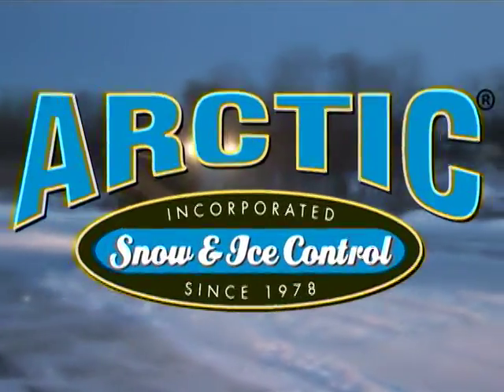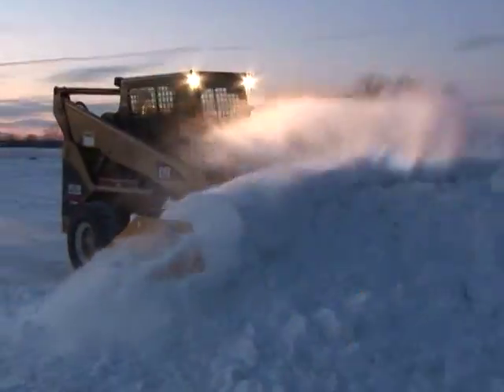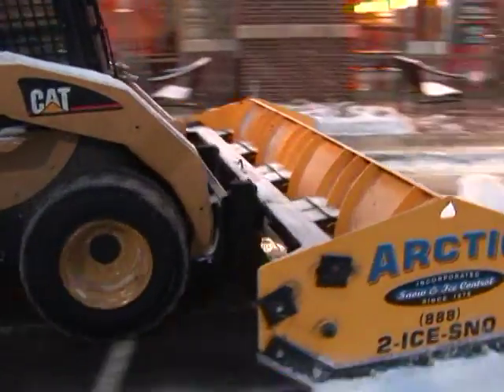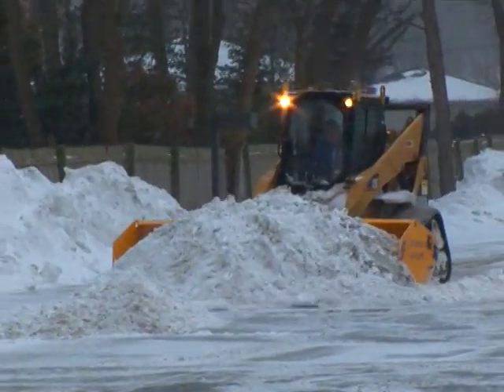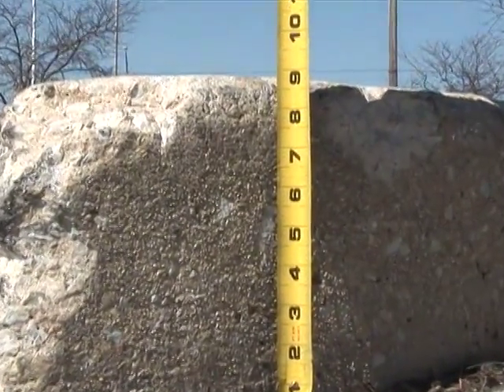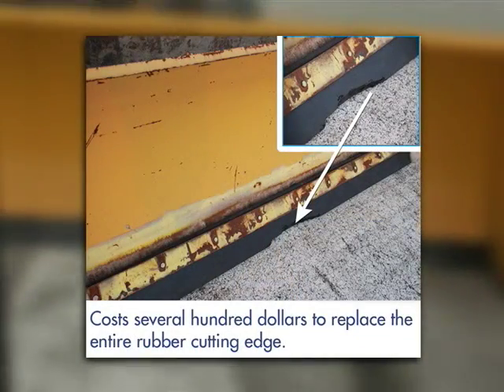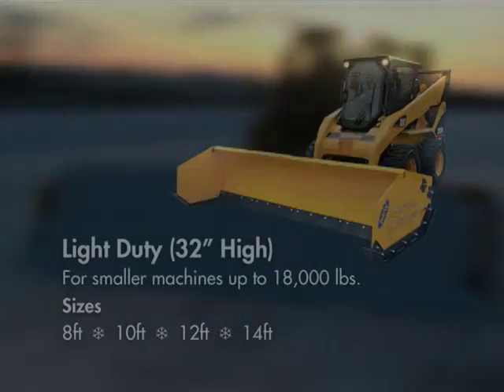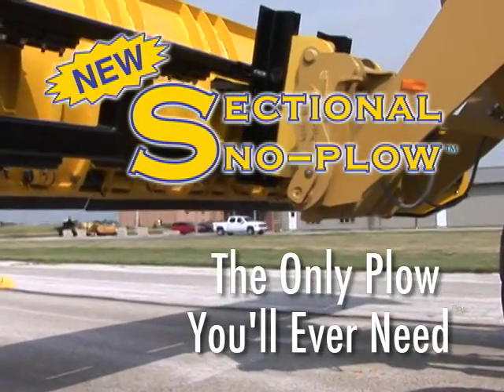Arctic Snow and Ice Removal